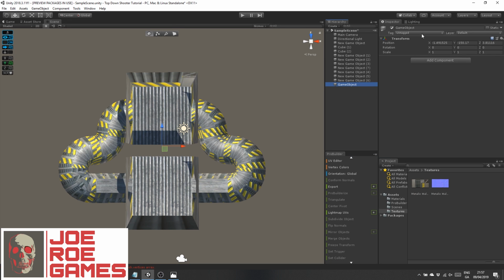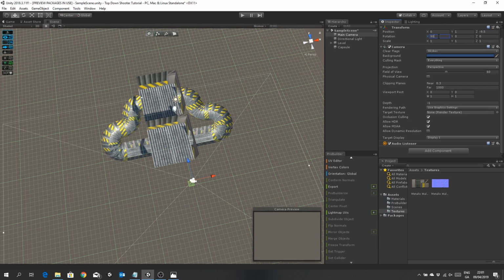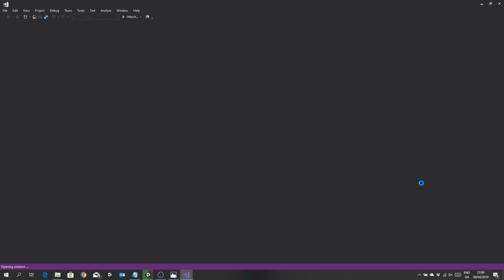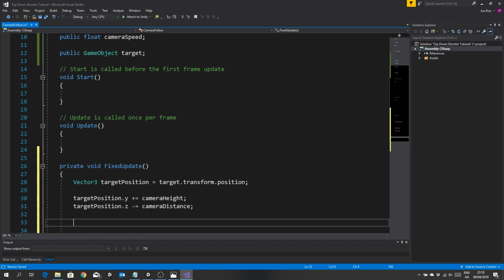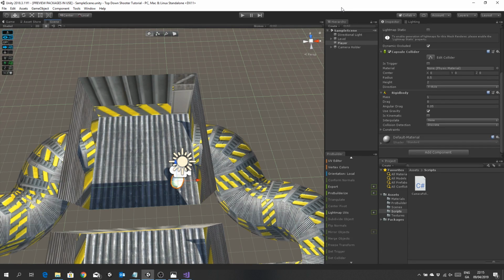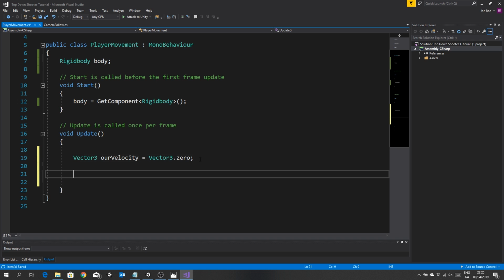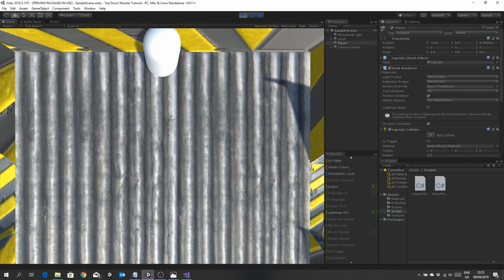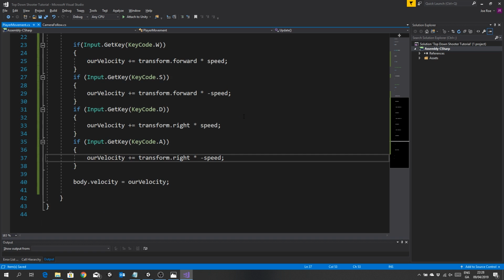Unity Top Down Shooter - Movement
Moving a simple Rigid Body driven Capsule Character around using Velocity with WASD Keyboard control.